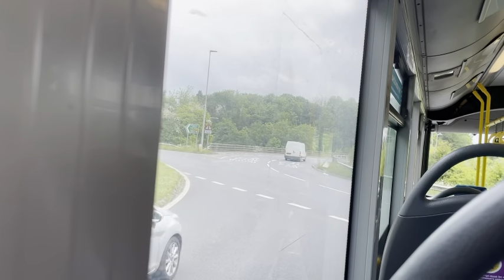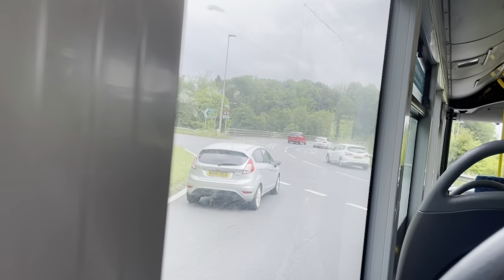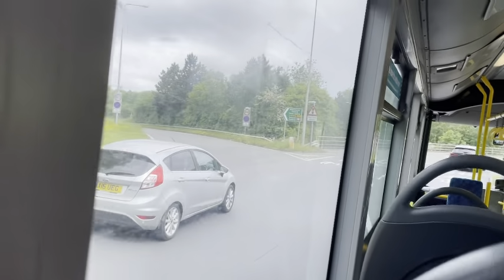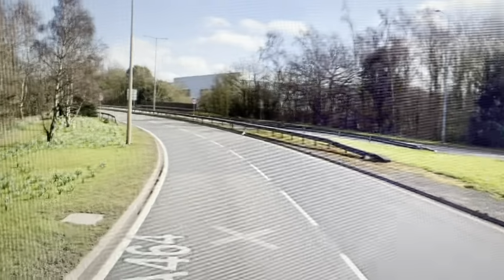114 Telford To Bridgnorth